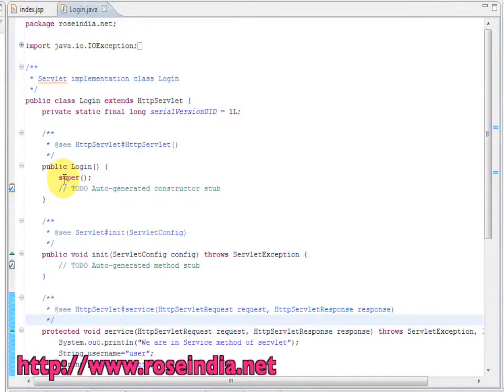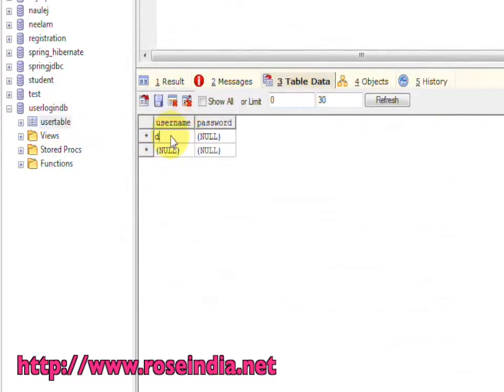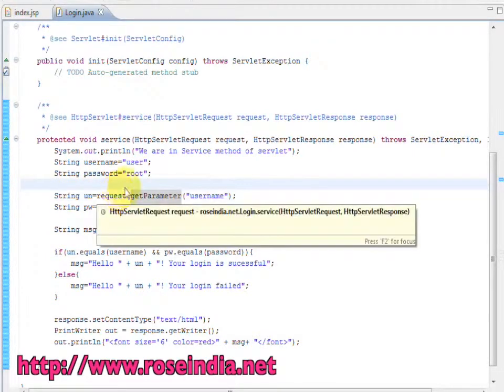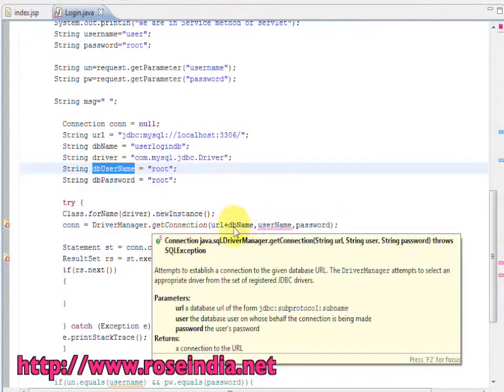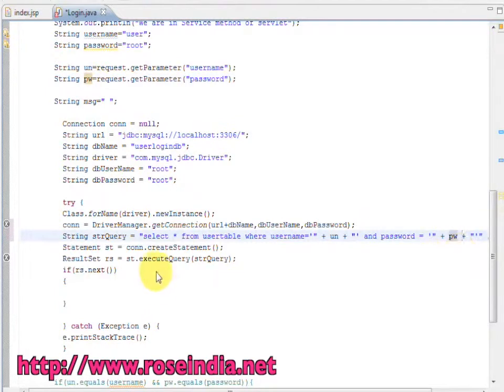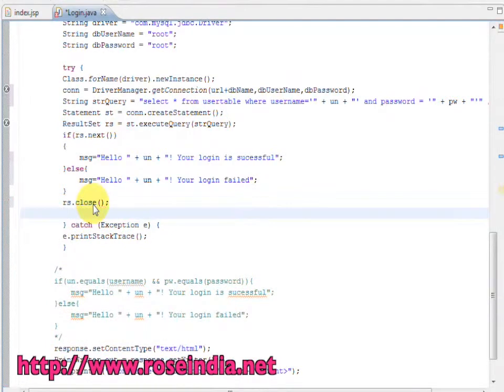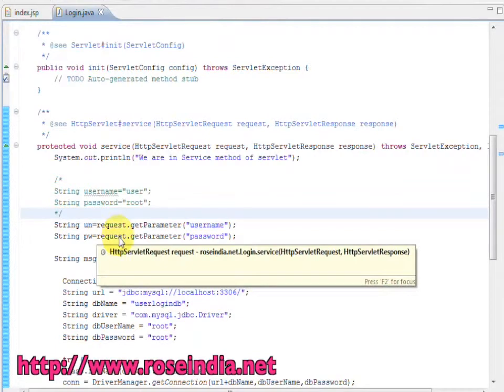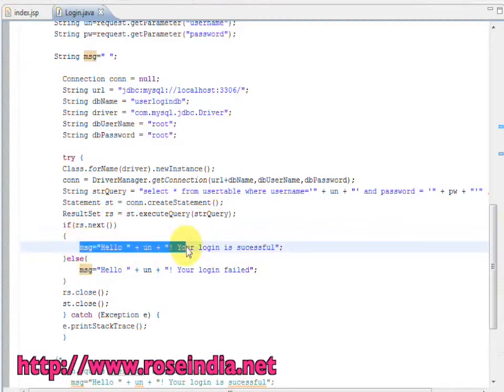JSP Login and validation against MySQL Database JSP Login Part 2